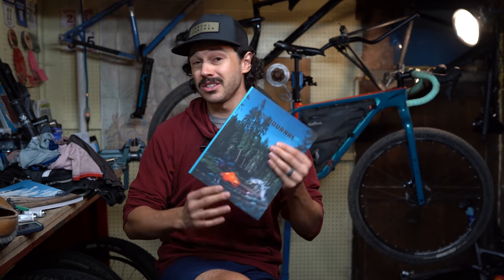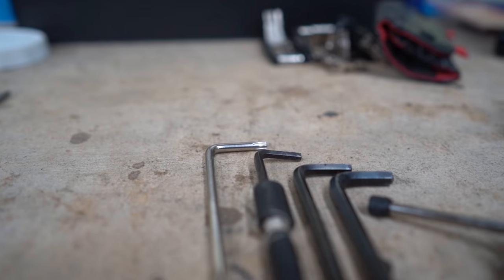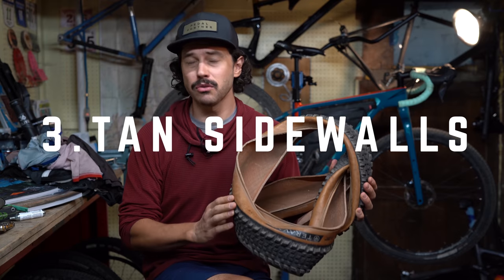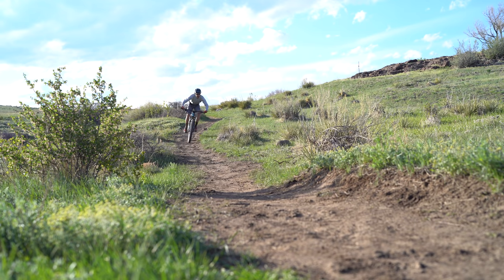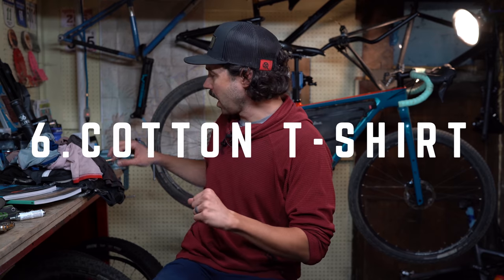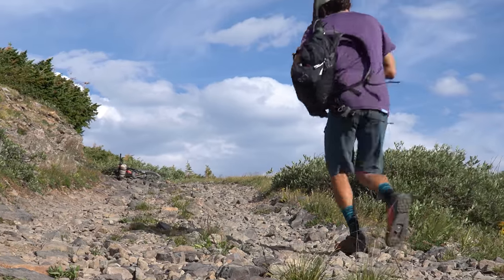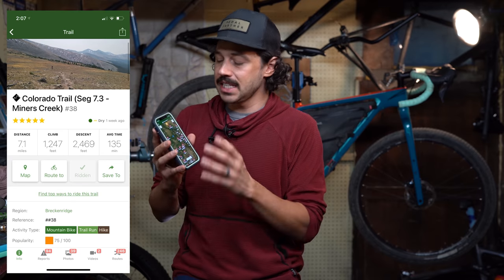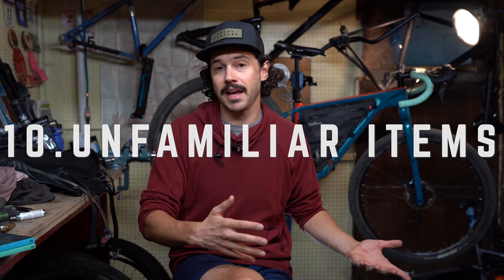10 Items Not To Bring Bikepacking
Some cycling accessories or products are simply not made for bikepacking. While these items may be great for day rides, oftentimes they are not a sensible options for bikepacking trips. So in this video Neil shares 10 items that we don't recommend using for bikepacking and the reason behind it.

Outline:
Intro - 0:00
Support and Subscribe - 0:28
Multi-Tools  - 1:14
Co2 Canisters - 1:56
Tan Sidewall Tires (lightweight tires) -  2:29
Super Knobby Tires -  3:18
Grav Grav Race Shoes -  3:47
Cotton T-shirt - 4:16
Backpack -  5:06
Trail Database Apps -  5:52
Single-use packaging -  6:28
Unfamiliar Items  -  6:56